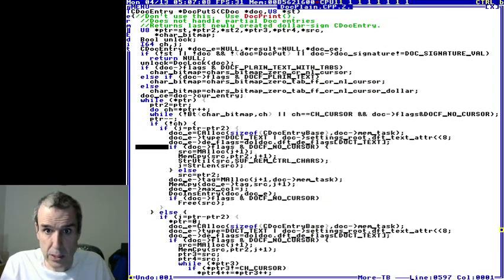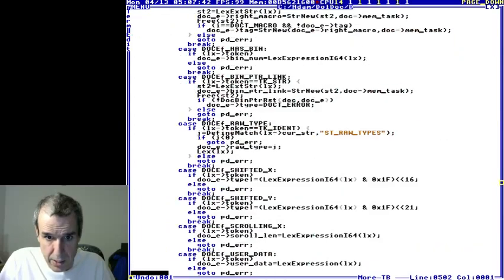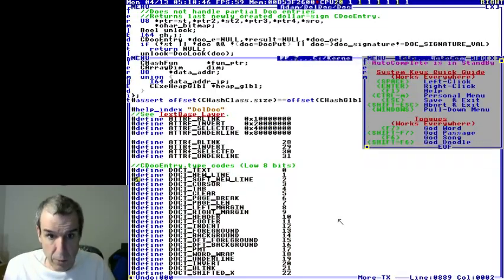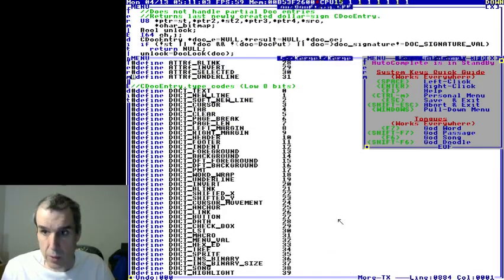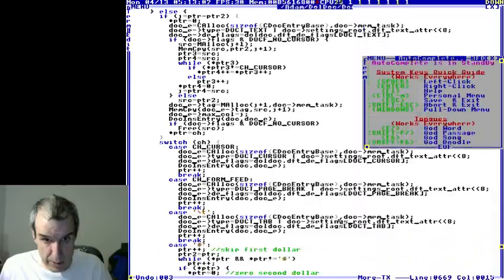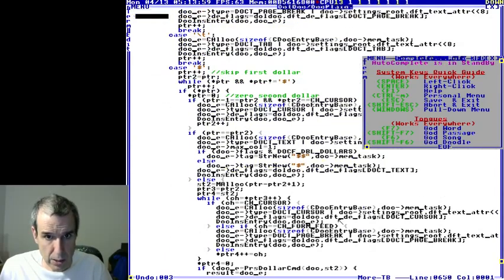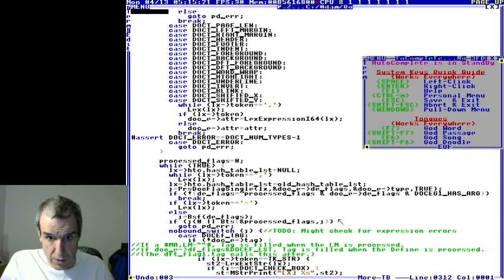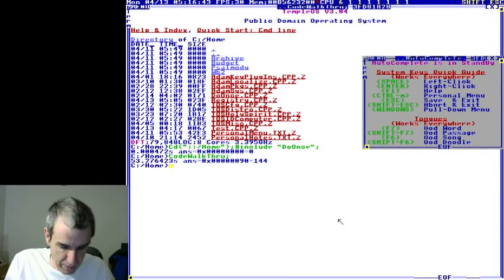TempleOS - 5 Minute Random Code Walk Thru #103